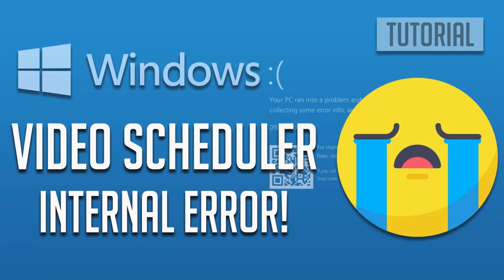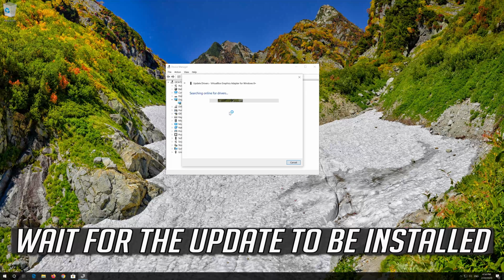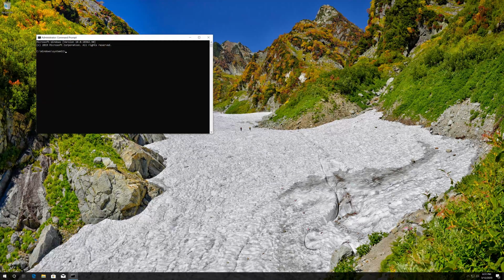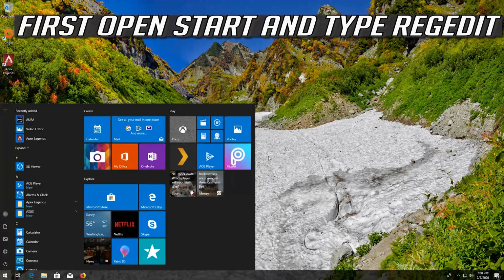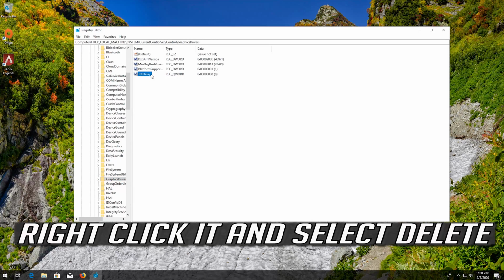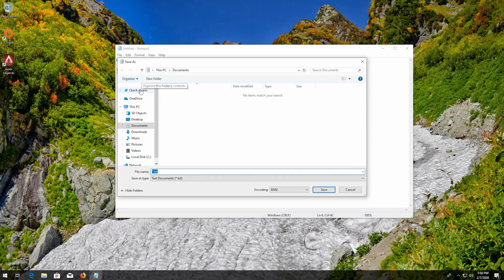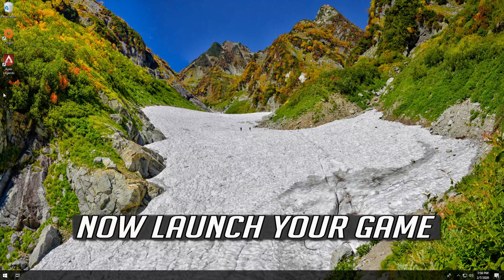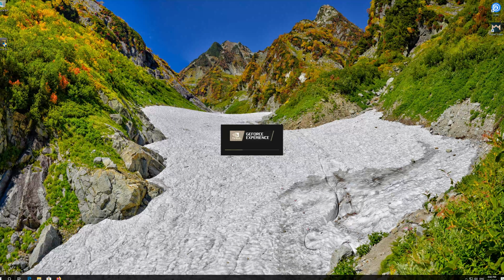How to Fix Video Scheduler Internal Error BSOD in Windows 10 - [2026]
Your PC Ran into a problem and needs to restart. We are collecting some error info, and then we'll restartfopr you

This windows troubleshooting guide will work on Windows 10, windows 7, windows  8, operating systems and desktops, laptops, tables and computers manufactured by the following brands: , Dell, Hewlett Packard, MSI, Alienware, MSI, Toshiba, Acer, Lenovo, razer, huawei among others.

Copy/paste for Windows 64bit:
Windows Registry Editor Version 5.00
[HKEY_LOCAL_MACHINE\SYSTEM\CurrentControlSet\Control\GraphicsDrivers]
"TdrDelay"=hex(b):08,00,00,00,00,00,00,00

Copy/paste for Windows 32bit:
[HKEY_LOCAL_MACHINE\SYSTEM\CurrentControlSet\Control\GraphicsDrivers]
"TdrDelay"=dword:00000008